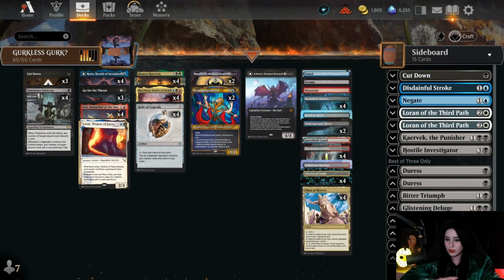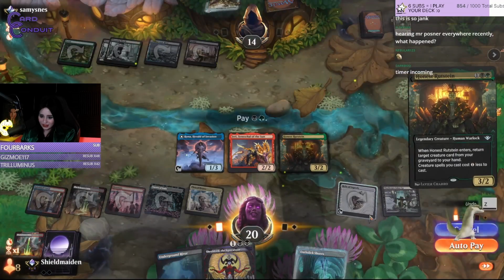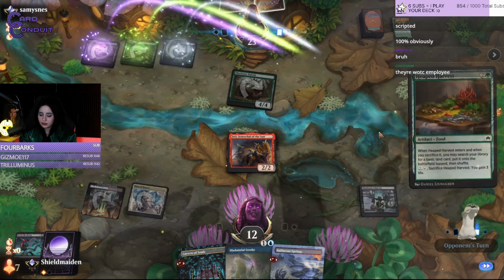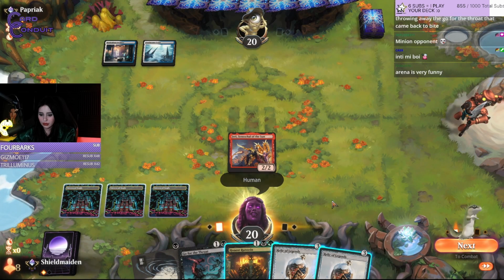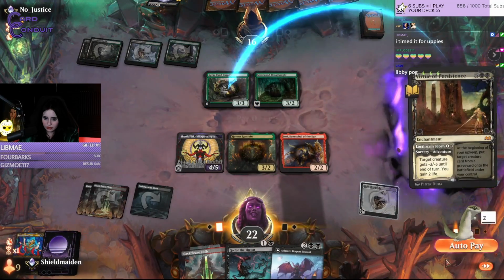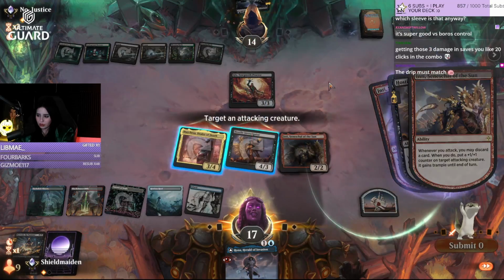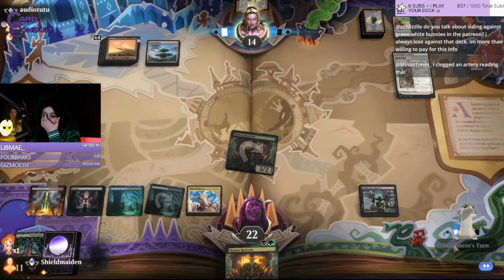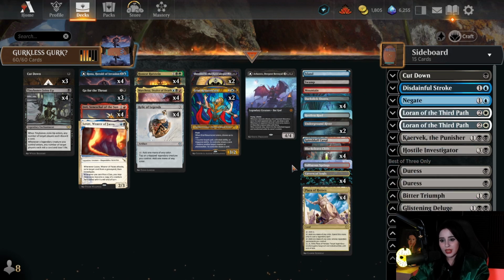This deck just won a HUGE tournament!🔥Standard MTG Gameplay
This deck just won the huge Gods of Standard tournament in Japan! Slogurk is back.. Without slogurk?!